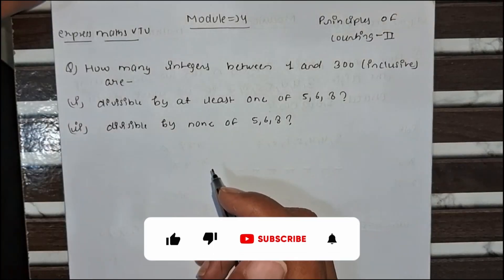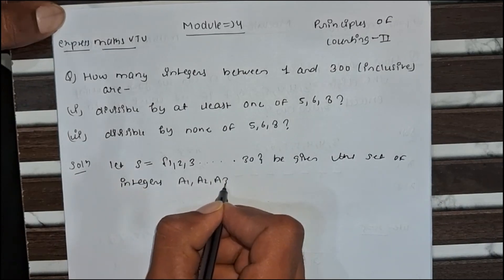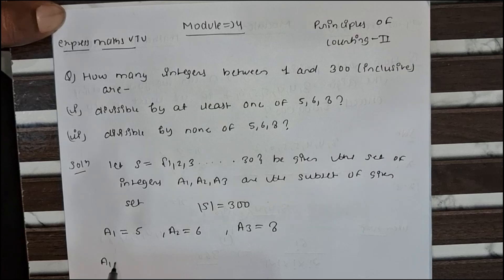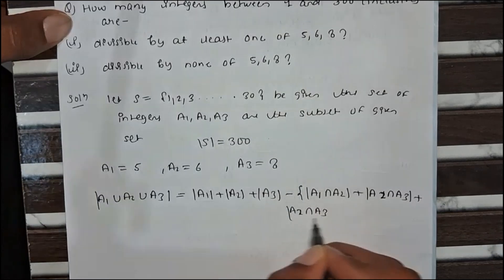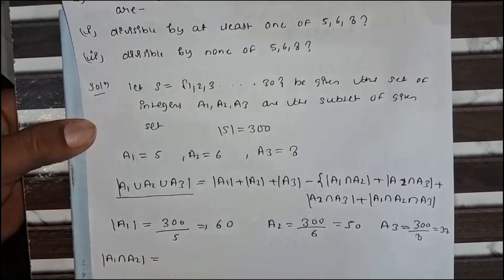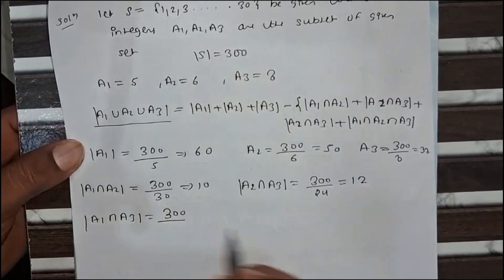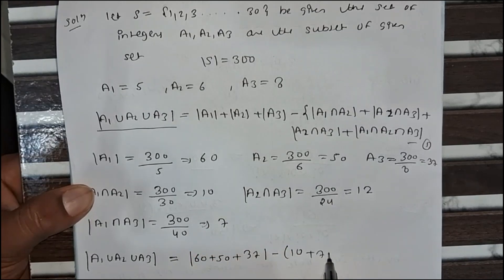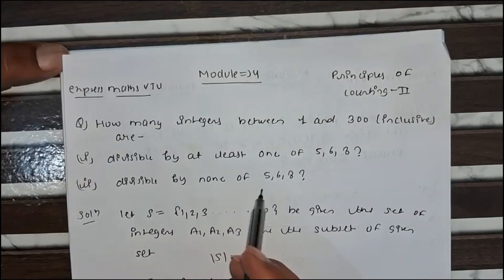VTU 4th Sem Math | Counting Numbers Divisible by 5, 6, or 8 | Principles of Counting II - Module 4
n this video, I solve an important problem from Principles of Counting II, Module 4 of the 4th Semester VTU Mathematics syllabus. The question is:
How many integers between 1 and 300 (inclusive) are:
(i) Divisible by at least one of 5, 6, or 8?
(ii) Divisible by none of 5, 6, or 8?

This problem is explained step by step using the principle of inclusion-exclusion, making it easy for VTU students to understand how to efficiently count numbers with multiple divisibility conditions.